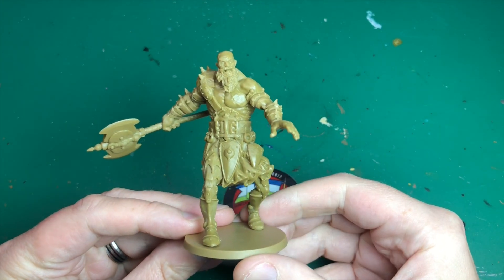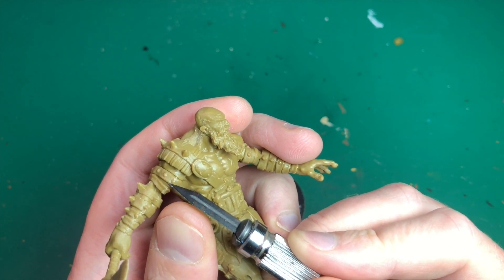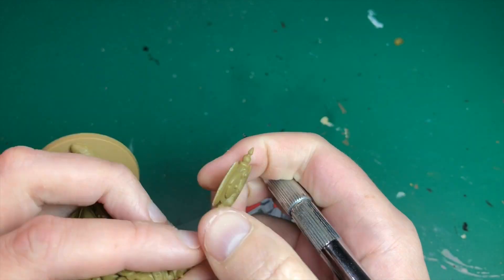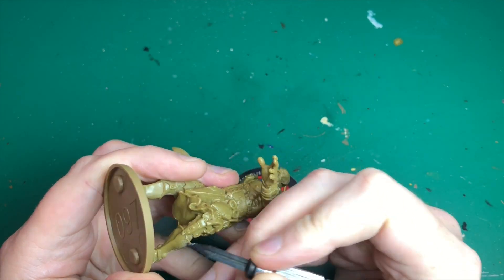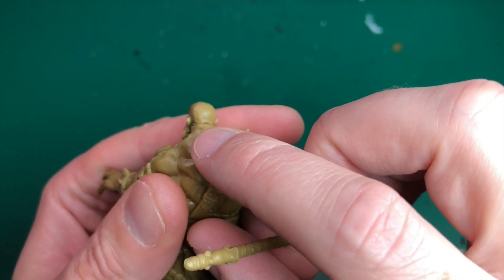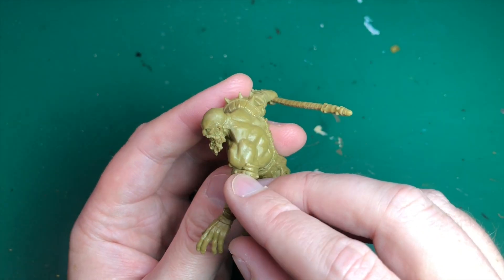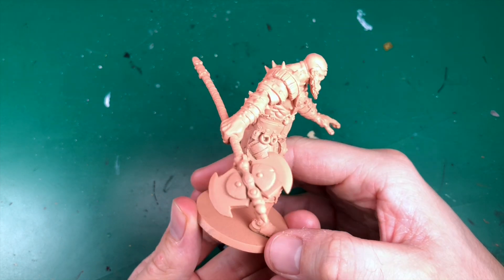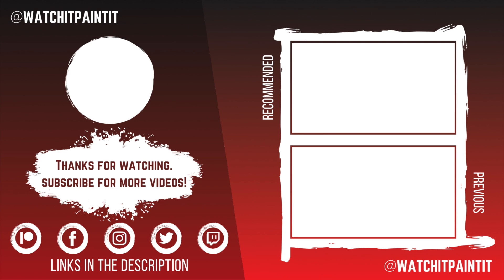How to guide on preparing a miniature (mini) for painting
Using Zombicide's Finarton here to demonstrate the steps involved in preparing a miniature before you put paint on. You won't always need to do all of them, nor always have to, but it's all covered here for anyone wondering what you might like to do before paint hits your brush!
Thanks to red_hot_mini for help with the thumbnail - check out her Instagram @